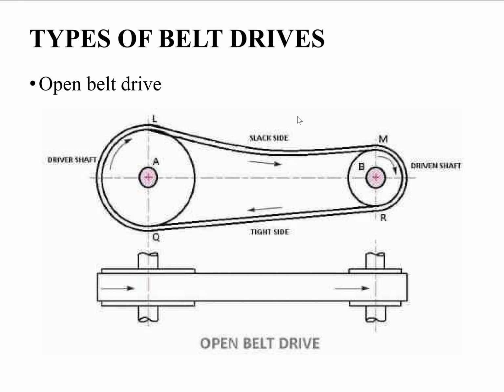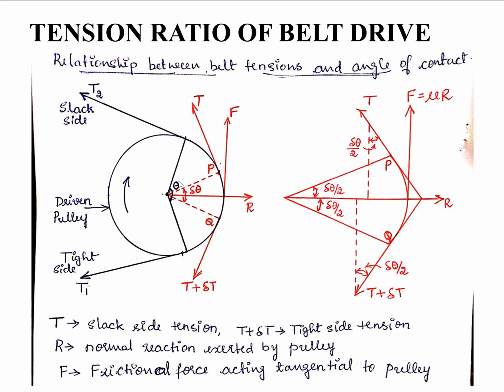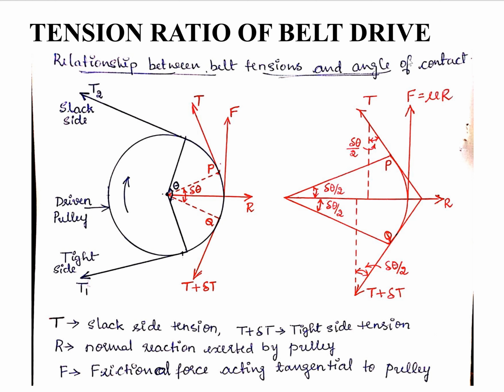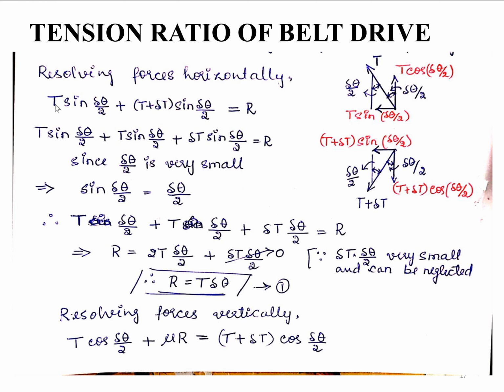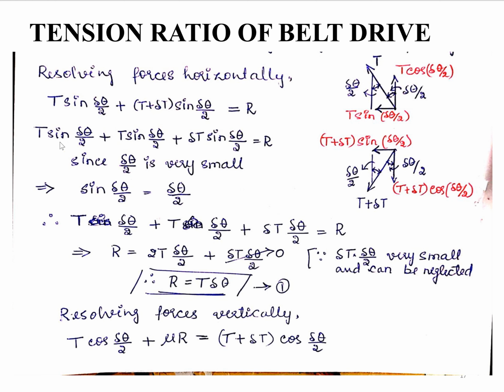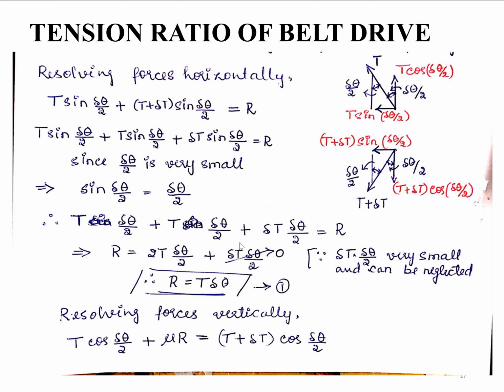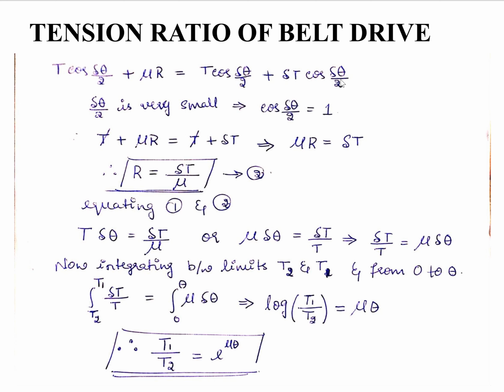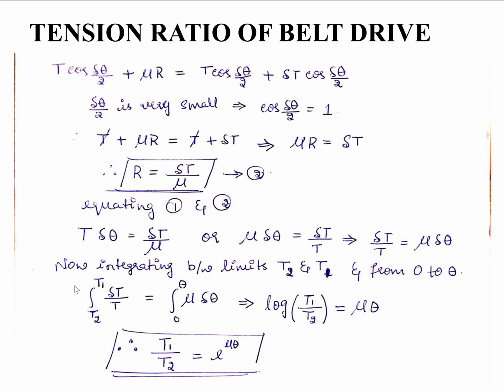Tension Ratio of Open belt drive